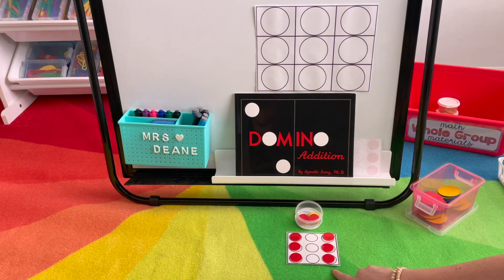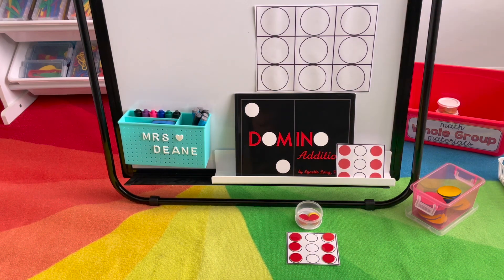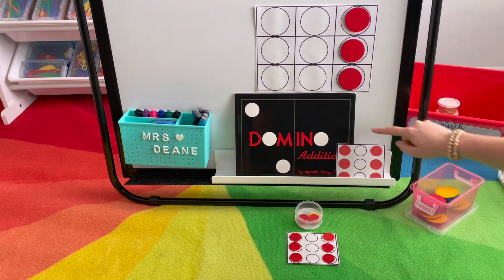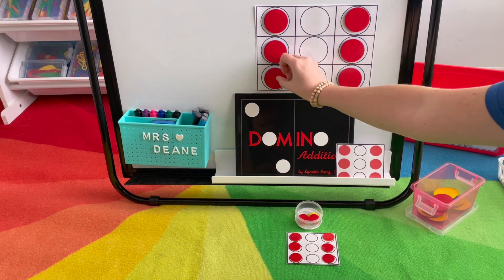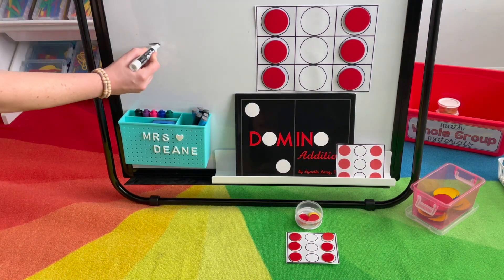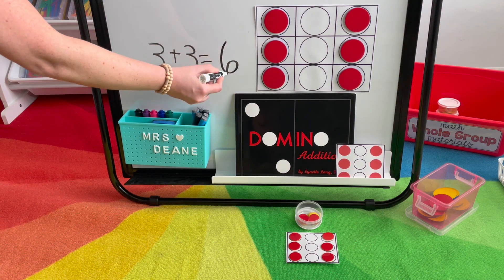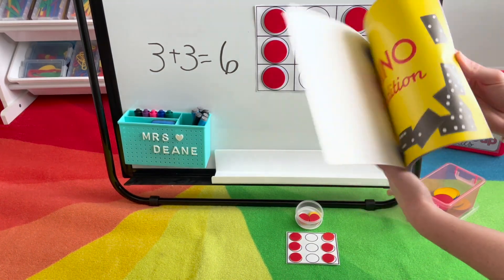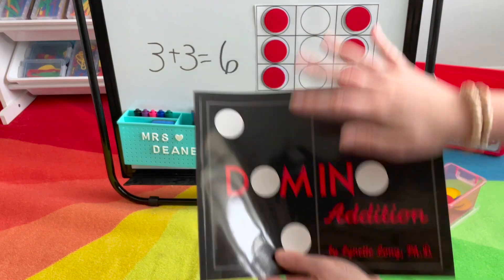Domino Addition Lesson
Hi there! I want to show you one of my favorite Addition Lessons.  It's perfect to build off students understanding of dominoes and how that connects to addition.

This Video Includes:
-Whole Group Warm Up and Read Aloud
-Small Group Materials and Activity
-2 Math Centers for reinforcing Domino Addition

Links to Resources/Materials from the Video:
ACTIVITY LINKS-
Domino Quick Images

MATERIAL LINKS-
Jumbo Dominoes
Addition Dominoes
Domino Addition Read Aloud
Magnetic Number Line
Dice to 10

You can find more hands on math activities...